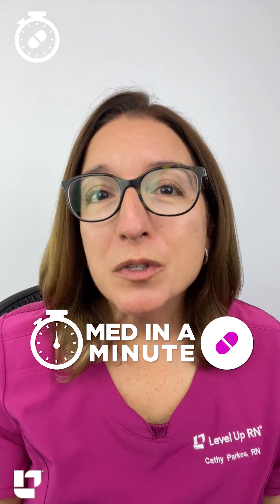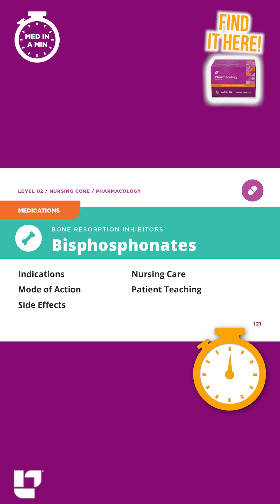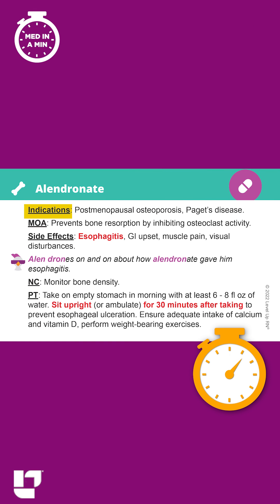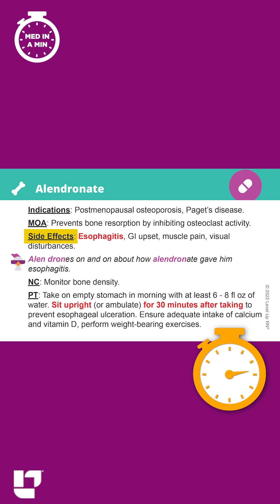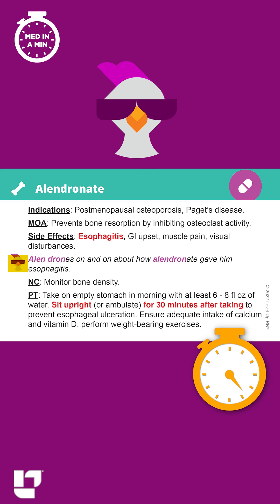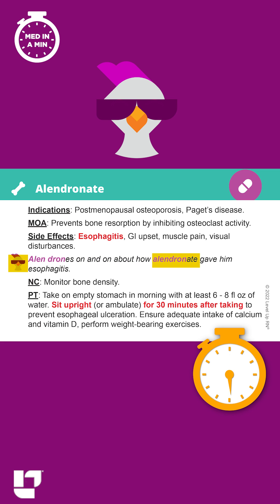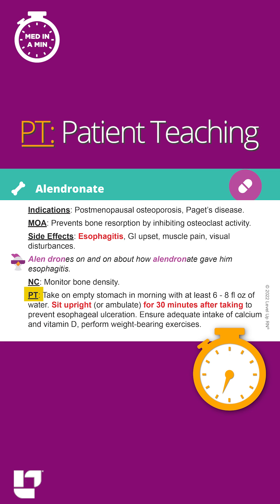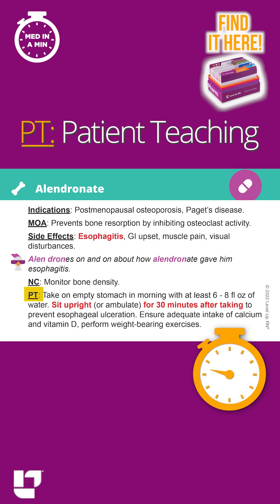MedinaMin - Bisphosphonates: Pharmacology SHORT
In this quick dose of medical knowledge, Cathy breaks down Bisphosphonates in 60 seconds or less. 🕒💡

Bisphosphonates are essential in managing bone health! 💪💀 Learn about their uses, benefits, and potential side effects in this rapid-fire summary. 💊📚